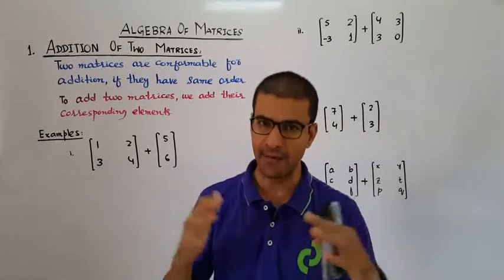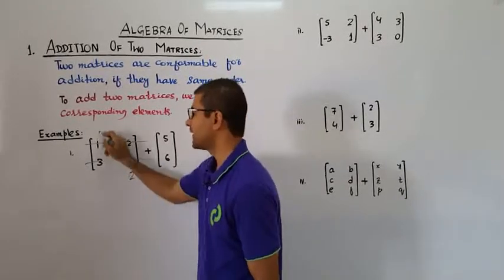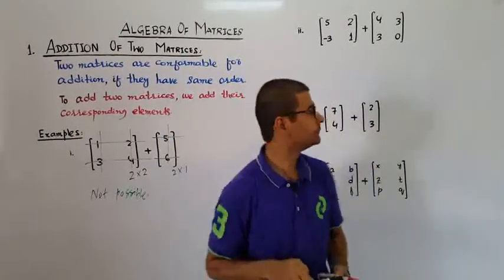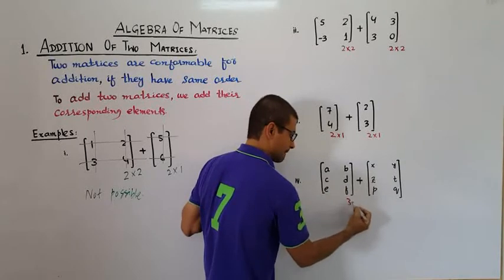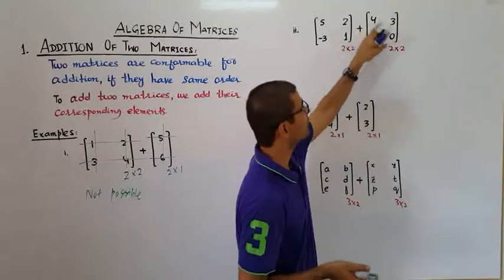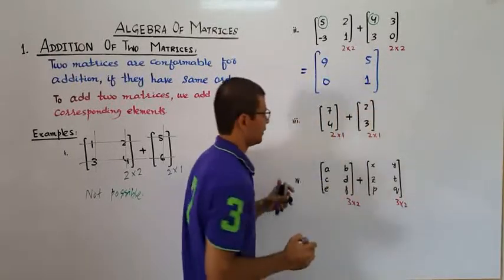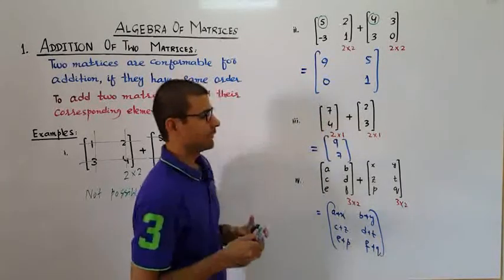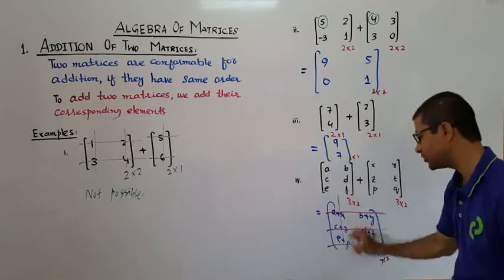Addition of Two Matrices (Lecture # 7)Online math#tutors#tuition#O LEVELS # A LEVELS# Karachi Board